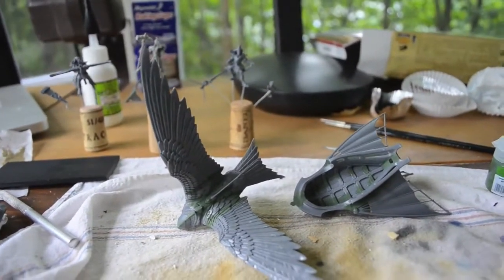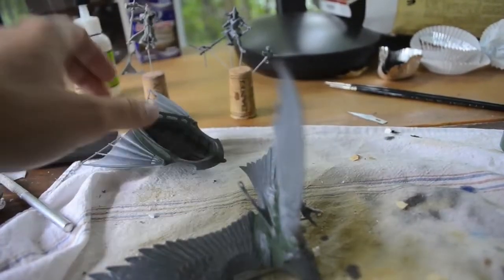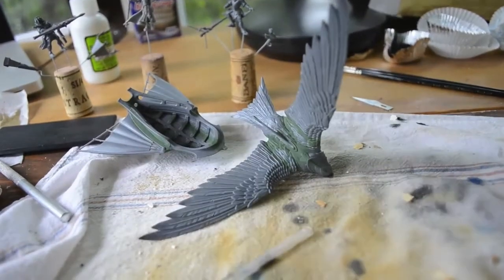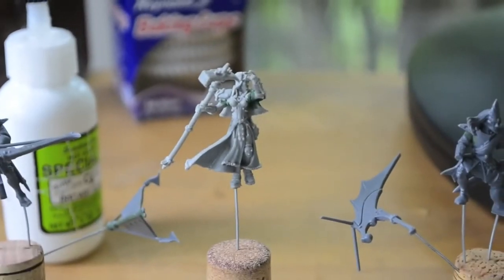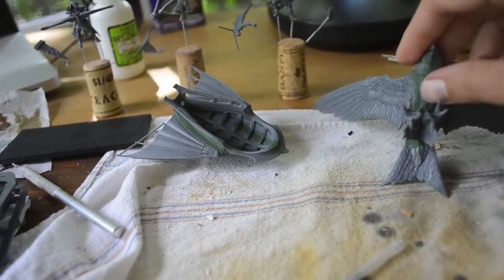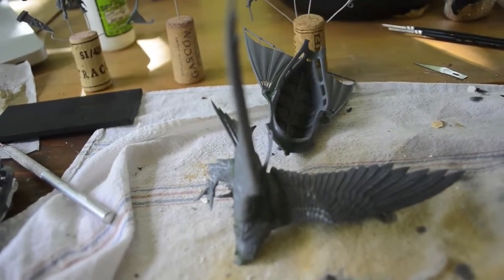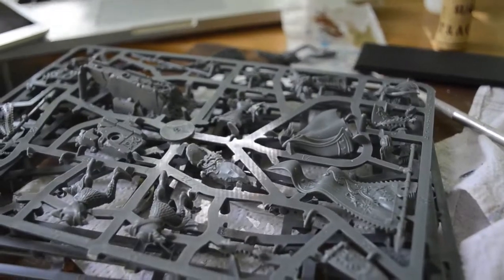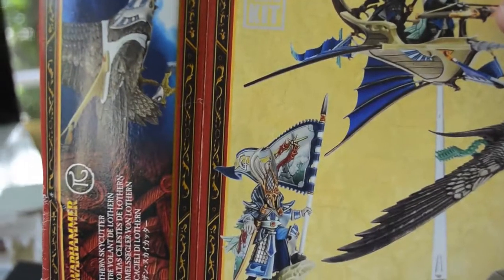Burning Hands Skycutter Chariot - Day 1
Working on this for a painting contest at the end of September